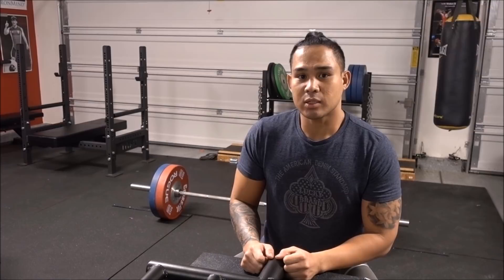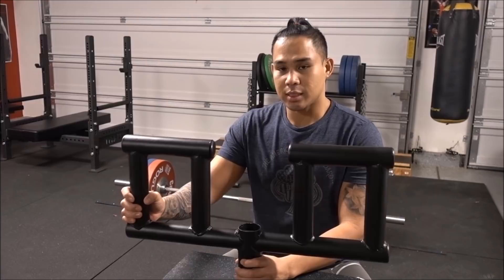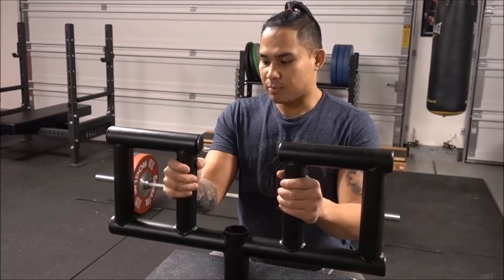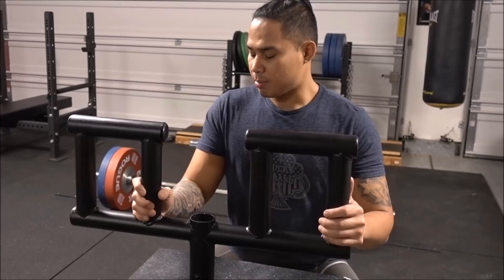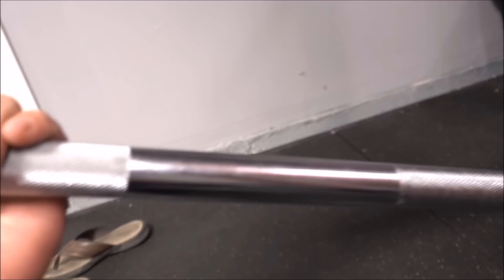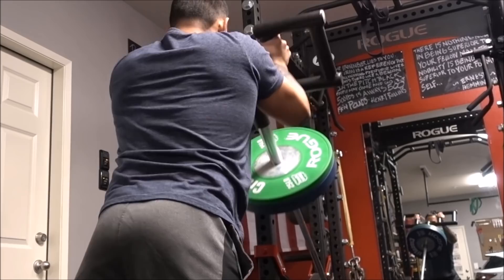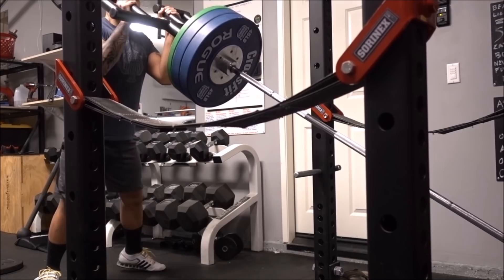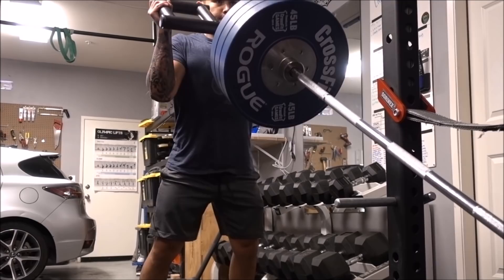Titan Fitness Viking Press Handle Review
This is my Fitness Journey. Current Goal is Weight loss, longevity and overall quality of life. Training with only the best equipment available in my Garage Gym.

Training Maxes:
Squat: 505 lbs
Bench: 315 lbs
Deadlift: 555 Lbs
Clean: 320 Lbs
Snatch: 225 Lbs

Garage Gym Equipment (this list is always changing)